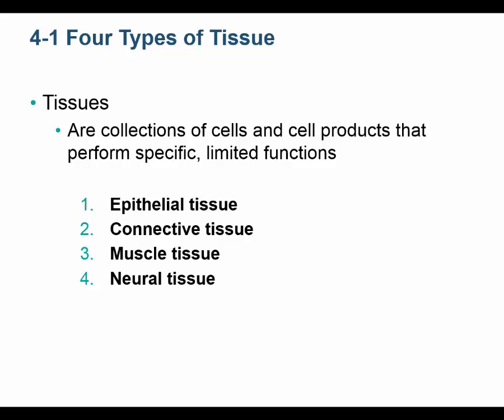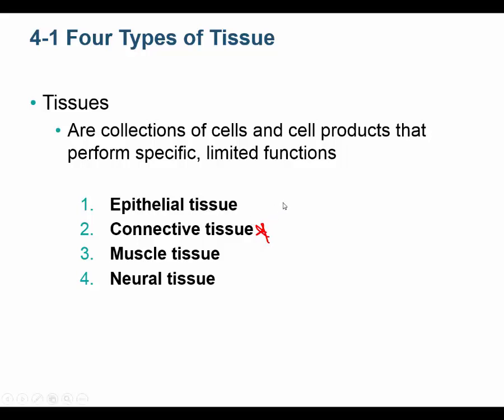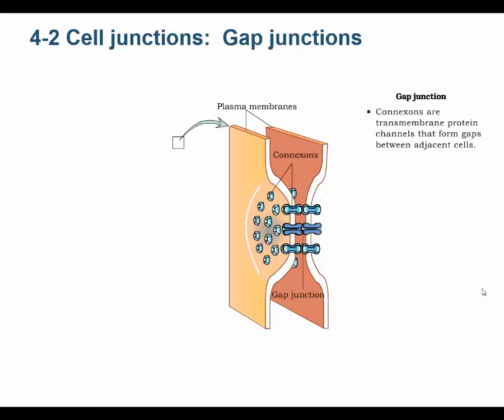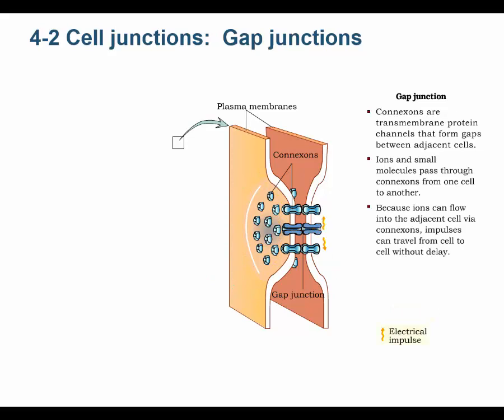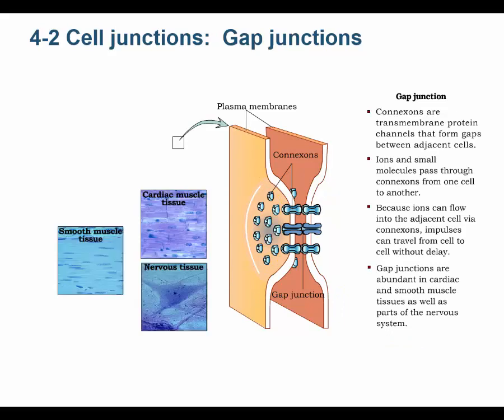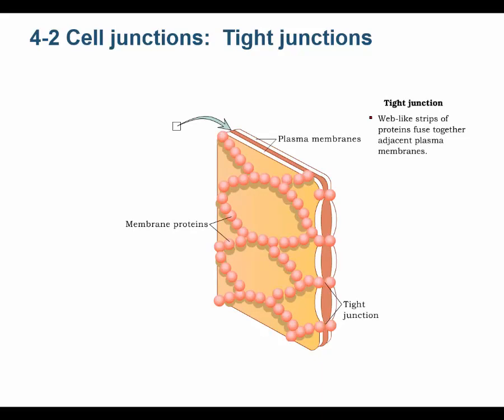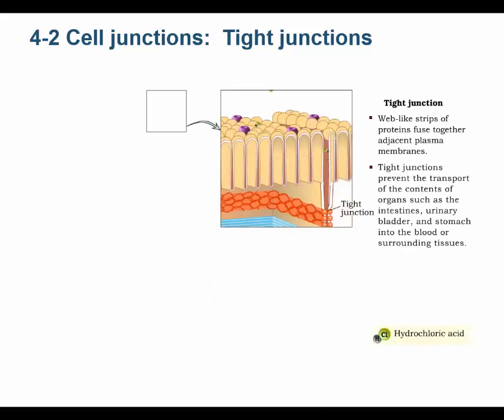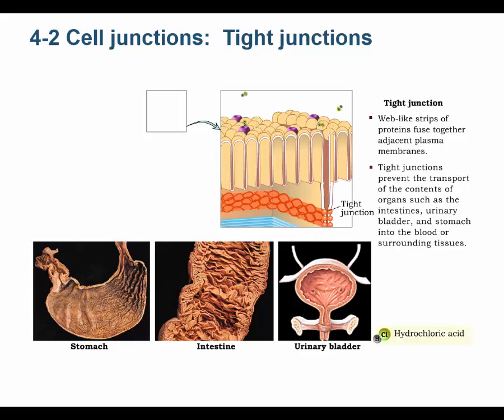Jeffrey Kiggins Lectures Tissues 1of5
Jeffrey Kiggins lectures